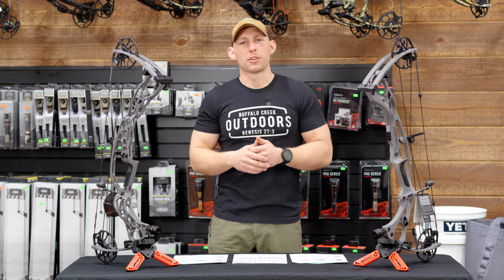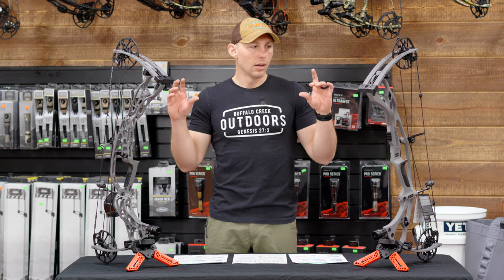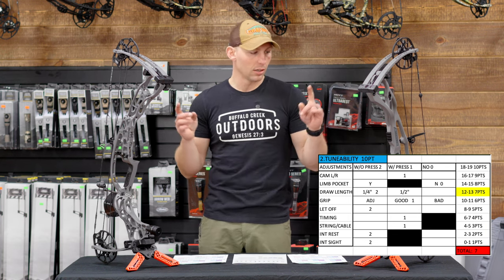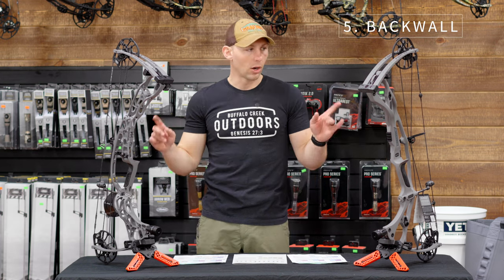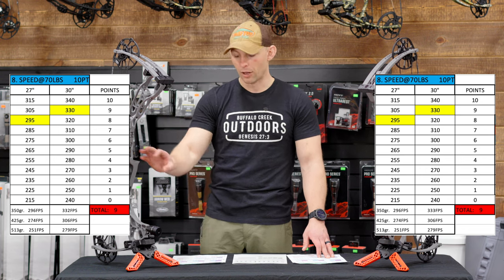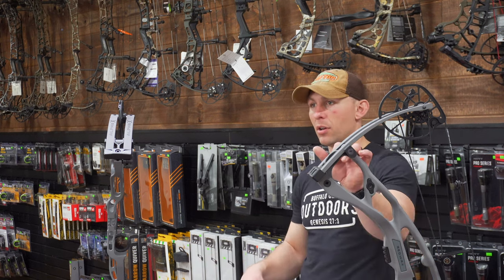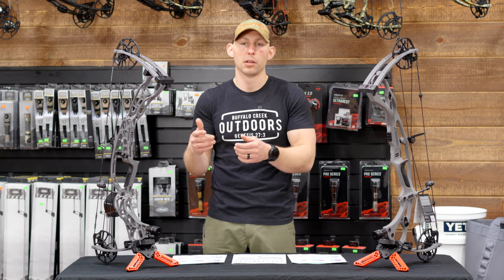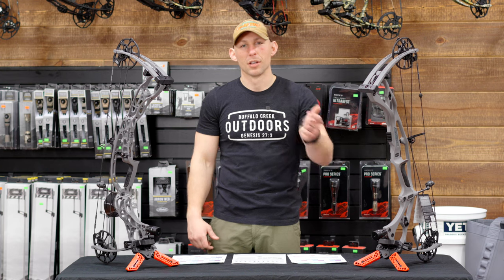Hoyt Carbon RX-8 VS Hoyt Alpha X 30 | Is The Carbon Worth An Extra $600 ?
MAIN CAMERA
128GB SANDISK MICRO SD
3 WAY HOT SHOE MOUNT
FILM REMOTE
5” DISPLAY MONITOR

MOUNTS/TRIPODS
CAMERA ARM

CHARGING
20000 MAH BATTERY PACK
10000 MAH BATTERY PACK
21W SOLAR PANEL